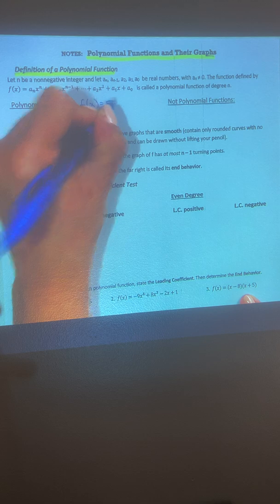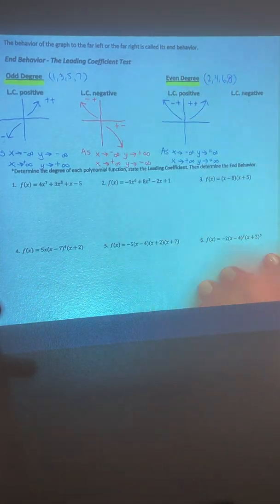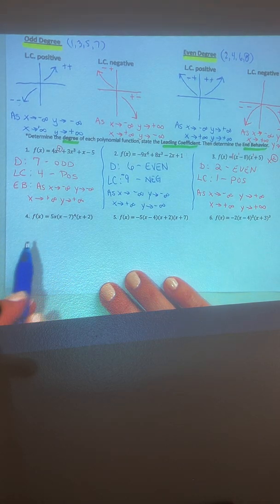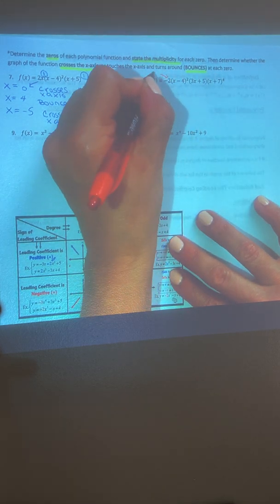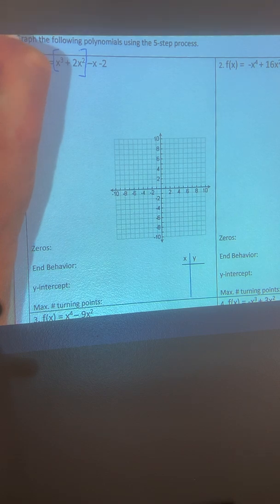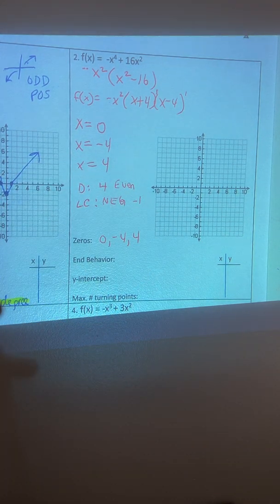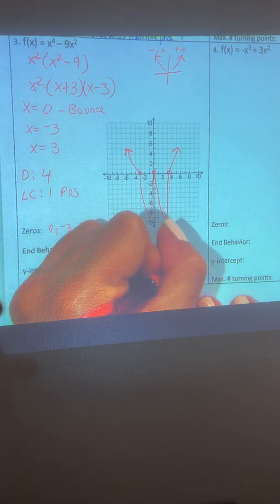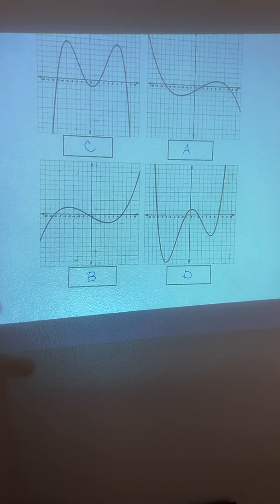Video Lesson Graphing Polynomials